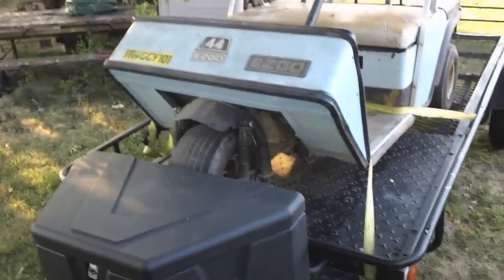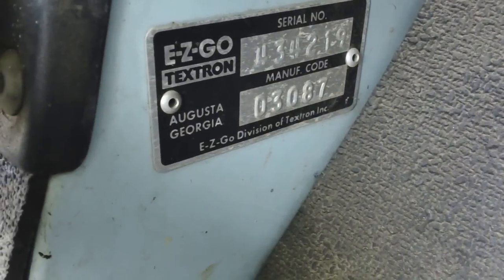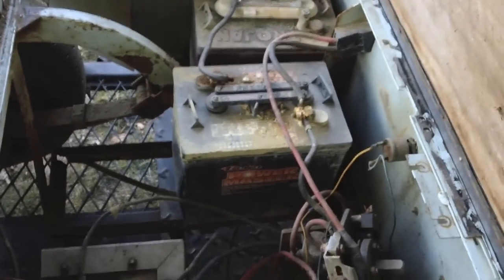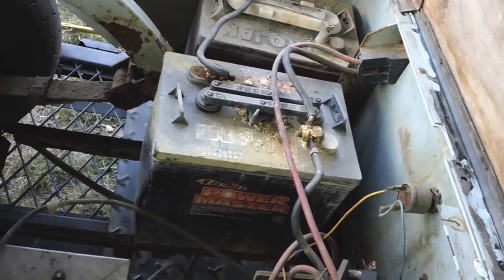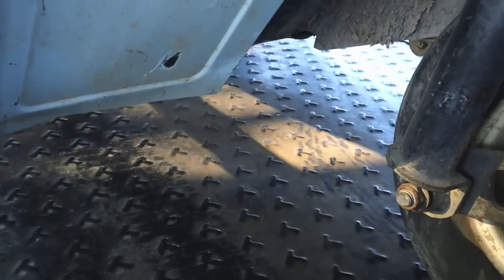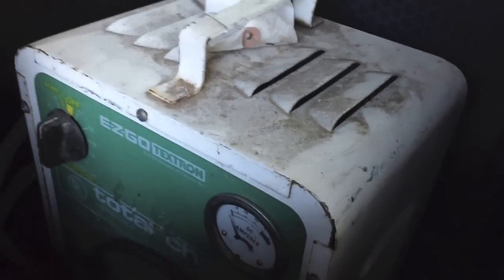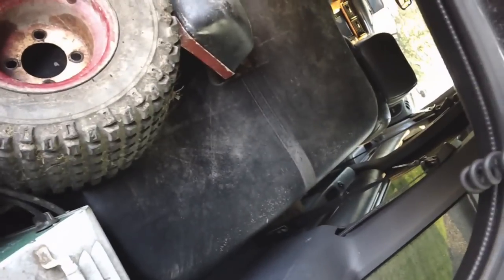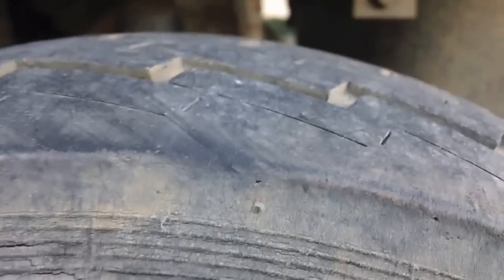1987 ezgo 3 wheel golf cart just picked up another project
Well, I came upon what I thought was a good deal on a used golf cart.  Seems every year around this time I find a project when its steadily in the 90's outside.  I can't wait till my garage is built.  It's a 1987 EZ-GO 3 wheeled electric golf cart.  It's going to turn into a gas powered cart, just not sure which route I want to go yet.  Probably end up with one of the briggs twin 16hp I have with a torque converter setup.  Possibly a snow mobile engine if I can find one cheap enough.  I like the engine tommartyn has on his with the auto clutch setup.